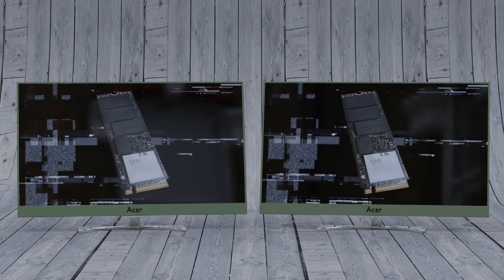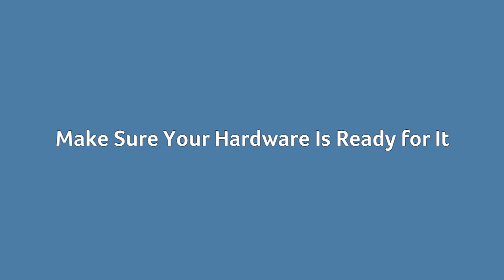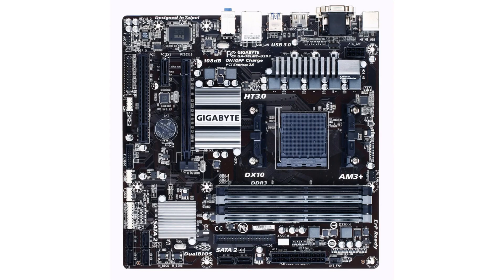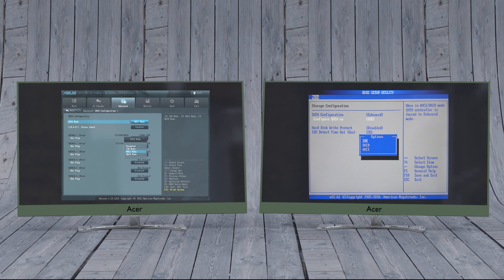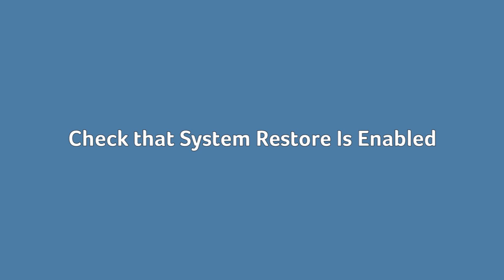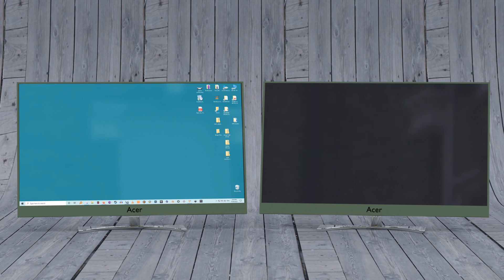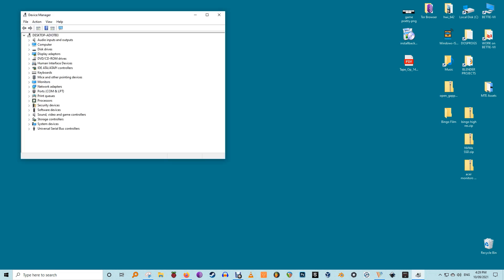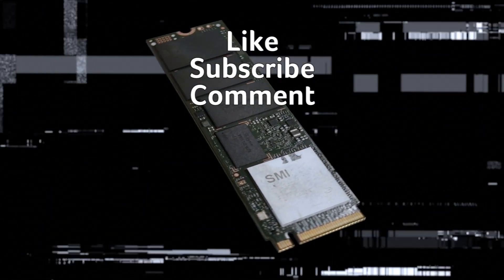Things You HAVE To Do After Installing a New SSD (Windows)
SSDs are everywhere these days, offering blazing-fast read-write speeds by the miracle of not having to spin and physically read memory off your drive. In the early days of SSD, there were a lot of scare stories about things you had to do when setting one up. Some were true, others weren’t, but things have changed now and it’s a lot simpler than it used to be.

Still, there are some things to consider, so here’s what you have to do when setting up an SSD in Windows 10

How to Get a List of All Software Installed on a Windows System